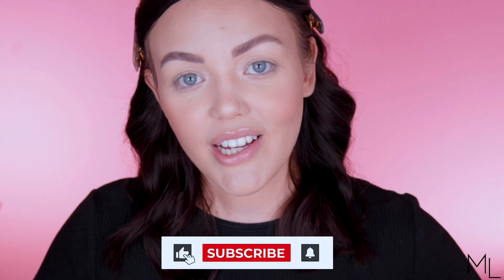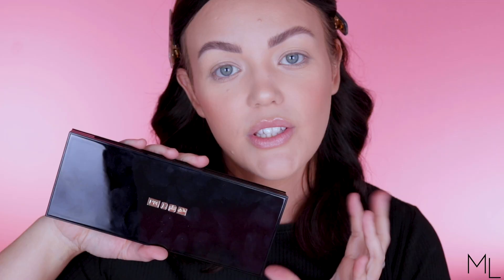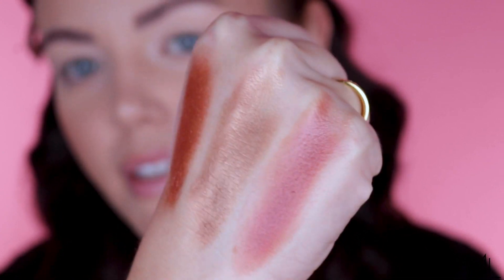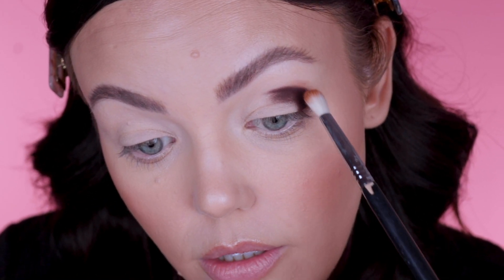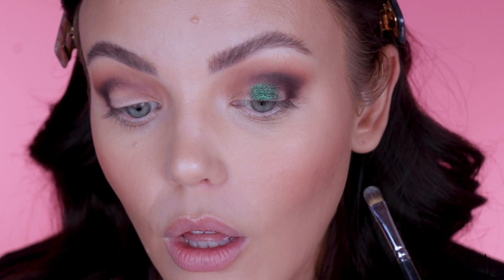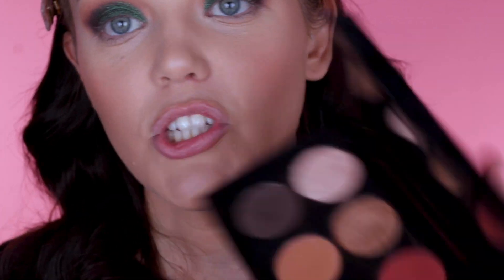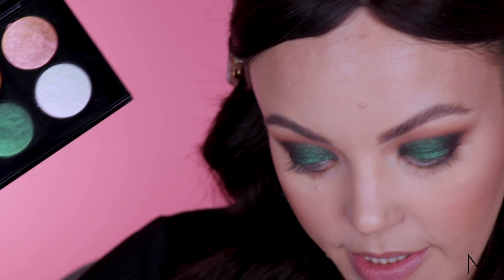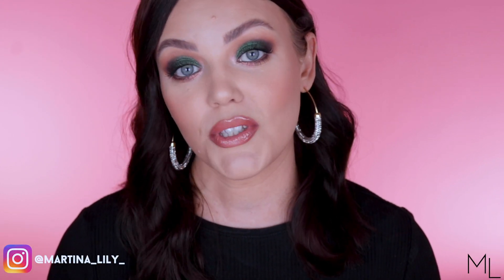Is Pat Mcgrath Labs Serious?!! Mothership II Sublime Palette Review 😱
Hi Friends!

Ok, I know I’ve been reviewing a lot of Pat McGrath products lately but honestly, I tried the Midnight Sun palette and it was so good, I’m not just completely hooked!

Anyhoo, I picked up this palette for $100AUD! $100! That is 1/2 price! I mean how I could I not purchase it?!

Also… I mean you will need to watch the video but… has the Sublime palette taken my beloved Midnight Sun’s palette’s number one place??

Makeup Products Worn:
Stila One Step Correct Primer
Laura Mercier Blurring Primer
Zoeva Authentik Skin Foundation - Shade 50N
Pat McGrath Labs Sublime Perfection Concealer - Shades 2 & 4
Pat McGrath Labs Sublime Perfection Under Eye Blurring Powder - Shades Light & Medium
Westman Atelier Biscuit Contour Stick
Charlotte Tilbury Airbrush Bronzer in Light
Kosas Papaya Blush Duo
Fenty Beauty Killawatt Highlighter in Lightning Dust and Fire Crystal
Colourpop Cool Cocoa Brow Pencil
Benefit Cosmetics Gimme Brow
Nars Smudge Proof Tinted Eye Primer
Pat McGrath Labs Sublime Mothership Palette
Linda Hallberg Cosmetics in Black & Greige
Essence Lash Princess Mascara
Lip Heroes Nude For You Lip Liner
Elf Cosmetics Seriously Satin Lipstick in Cocoa
Colourpop BOY Lipstick
ABH Dewy Setting Spray

♦ SOCIAL MEDIA ♦

Martina Lily
xx